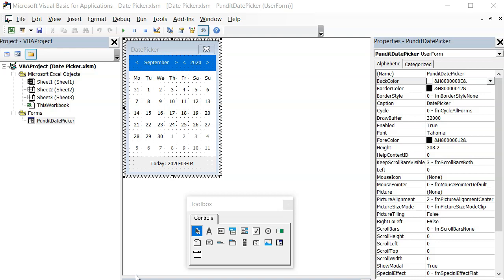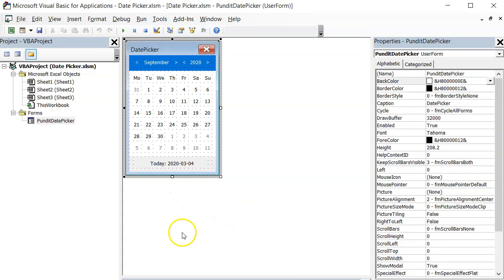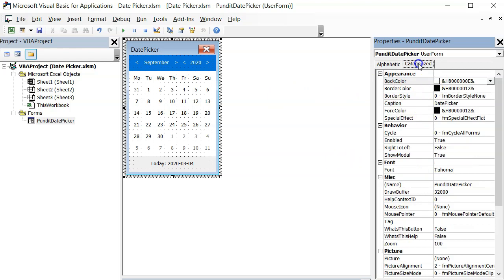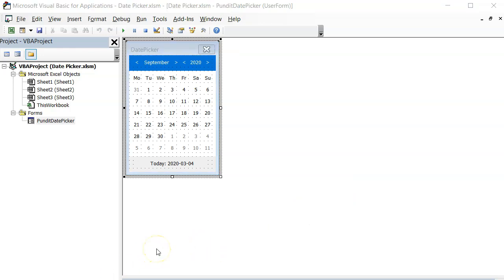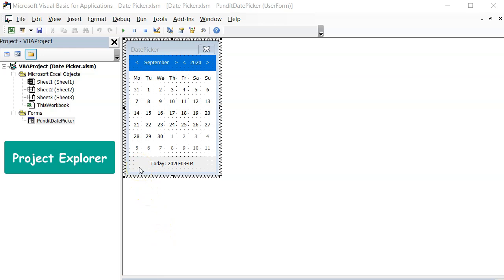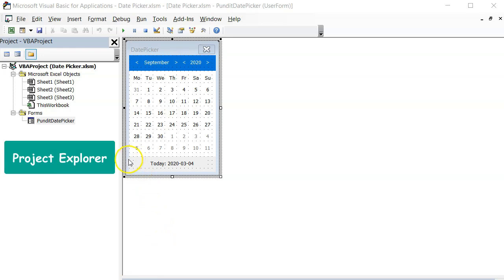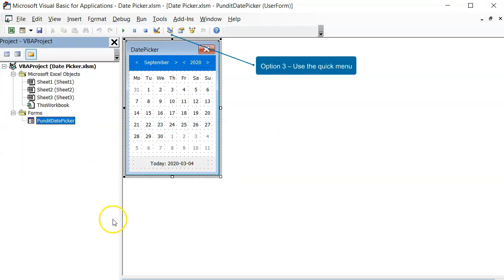The Beginner's Guide to Excel VBA - Section 4 / Module 3 - Introduction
Course Title: Microsoft Excel VBA Fundamentals - Learn Basic Coding Skills
Course Subtitle: The Beginner's Guide

Become a fluent VBA coder | Microsoft Excel VBA - Solving Complex Problems Using Basics:

Course Description
Are you struggling to learn and understand Excel VBA? Have you tried it, and everything seemed misplaced and not adding up? Start your VBA career on this series!

Microsoft Excel VBA Fundamentals course is designed to teach relevant basic coding skills for VBA programming. It is for those who aspire to become a VBA programmer and don’t know where to start.

So, if you are looking for where to start learning VBA, this is the right place to start; it is a beginner’s guide.

25. The Beginner's Guide to Excel VBA - Section 4 (d) - Working with the Properties of Child Objects
26. The Beginner's Guide to Excel VBA - Section 4 (e) - Adding and calling private sub procedures